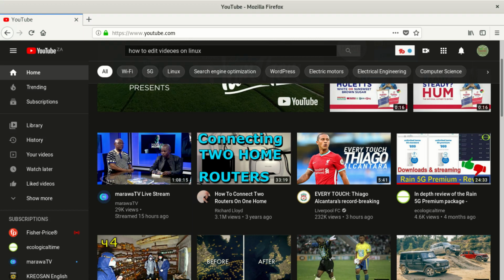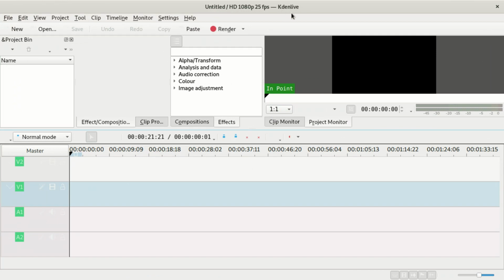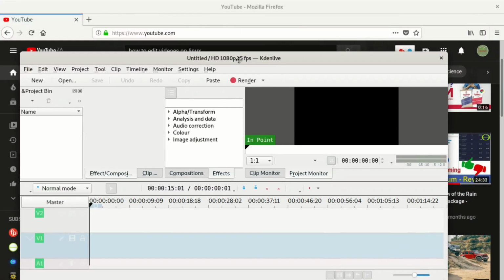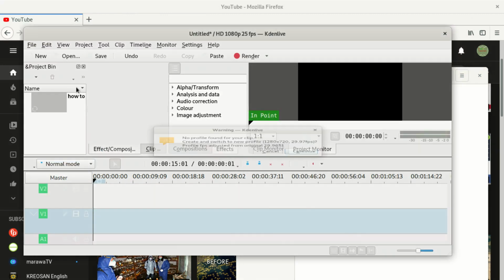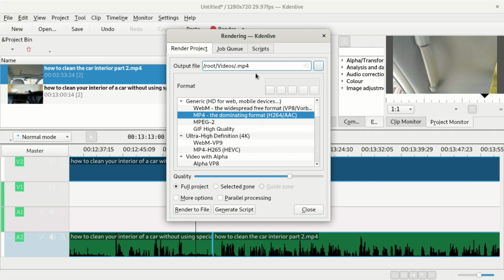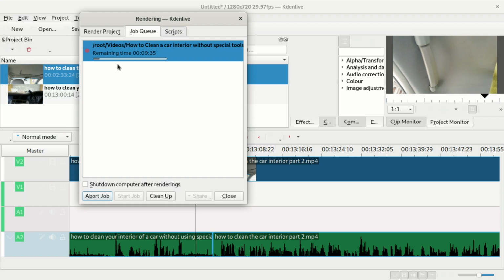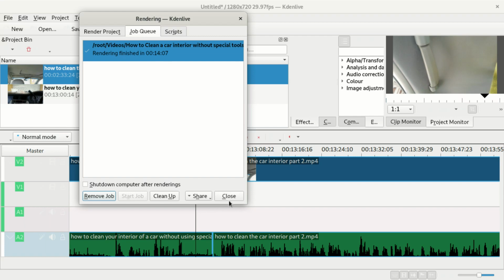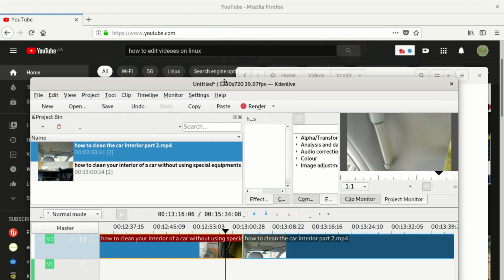Kdenlive Video Editing Tutorial on Kali Linux: Create Stunning Videos!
Introduction:
In this tutorial, we will walk you through the process of using Kdenlive, a powerful open-source video editing software, on Kali Linux to create stunning videos. Kdenlive offers a wide range of features and tools to help you edit and enhance your videos, making it an excellent choice for video editing on the Linux platform.

Prerequisites:
Before we begin, ensure you have the following:

    A Kali Linux installation with administrative privileges.
    Kdenlive installed on your Kali Linux system. If you haven't installed it yet, you can do so using the package manager or the terminal.

Step 1: Launch Kdenlive

    To open Kdenlive, click on the "Applications" menu, go to "Multimedia," and select "Kdenlive" from the list.
    Kdenlive will launch, and you'll be greeted with the main user interface, where you can start your video editing project.

Step 2: Import Media Files

    Click on the "Project Bin" tab on the top-left corner to open the project bin.
    To import media files, simply drag and drop them from your file manager into the project bin.
    Your media files will now be available for use in your video editing project.

Step 3: Create a Timeline

    Click on the "Timeline" tab at the bottom to create a new timeline.
    Drag the desired media clips from the project bin to the timeline to arrange them in the desired order.

Step 4: Editing and Enhancing Videos

    Select a video clip on the timeline to activate it.
    Use the trimming tools to cut or trim the clip as needed.
    Apply video effects, transitions, and filters to enhance the visual appeal of your videos.
    Adjust video properties, such as brightness, contrast, and color correction, for better quality.

Step 5: Adding Audio

    To add audio to your video, click on the "Project Bin" tab and import audio files as you did with videos.
    Drag and drop the audio files to the audio track on the timeline.
    Adjust the volume and position of the audio clips as required.

Step 6: Text and Titles

    To add text or titles to your video, click on the "Title" tab on the top-right corner.
    Choose from various text styles and customize the text according to your preferences.
    Drag and drop the title to the timeline and adjust its duration.

Step 7: Exporting the Video

    Once you have finished editing your video, click on "File" and select "Render" to export the final video.
    Choose the desired output format, resolution, and quality settings.
    Click on "Render" to start the rendering process. Your stunning video will be saved to the specified location.

Conclusion:
Congratulations! You have successfully completed the Kdenlive video editing tutorial on Kali Linux. Kdenlive offers a versatile set of tools to unleash your creativity and create professional-looking videos. Explore more features and experiment with different effects to make your videos even more captivating. Happy video editing!